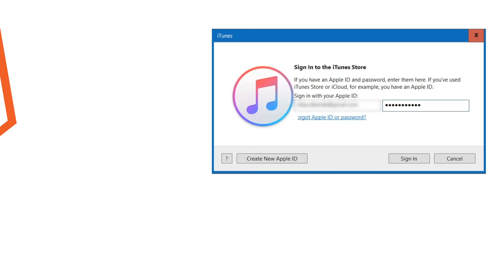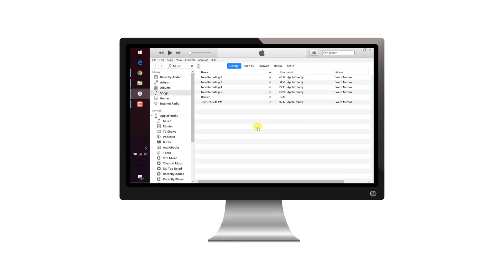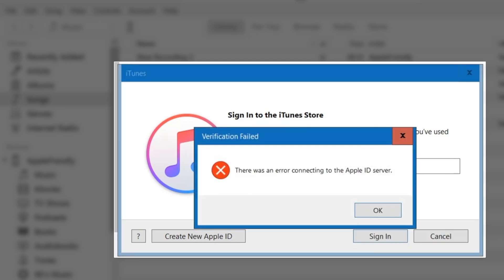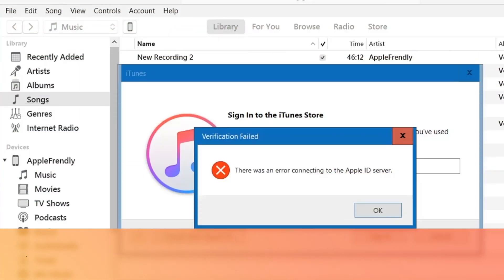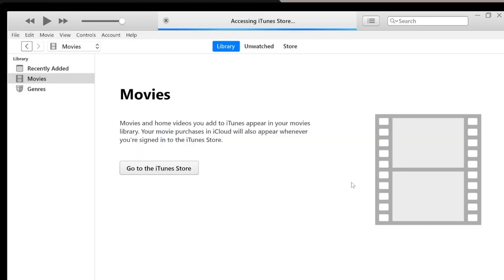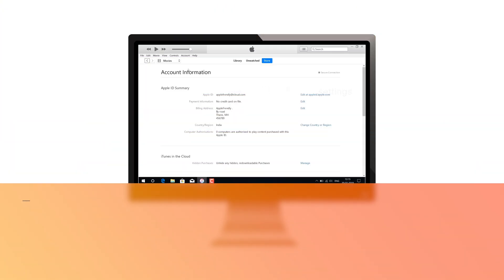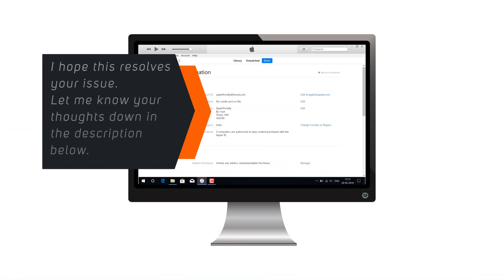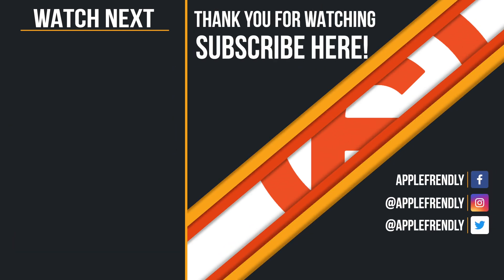There was an error connecting to the Apple ID server! [Solution]-2019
Facing there was an error connecting to the apple id server error? Don’t worry. I explain how to get rid of this there was a problem connecting to the server iPhone error in this video. I faced this apple id verification failed unknown error over a year and finally I decided to change my router. Now, whenever I sign in into iTunes, iCloud or on iPhone, I no longer face this there was an error connecting to the apple id server error. My issue is resolved by buying a new router but I would suggest you to first change your router settings before buying router. You can just google for there was an error connecting to the apple id server iTunes windows 10 OR there was an error connecting to the apple id server Mac/ PC or similar term and read online references to change your Router settings. If that doesn’t work, choose another wi-fi network to connect to Apple ID server. If this thing works, you can buy a new router without any second thought.

So, I hope this tutorial helps you get rid of this there was an error connecting to the apple id server error.

▶️ How To Transfer Pictures From PC To iPhone!

I've been learning iPhone features since 2011 and I started this YouTube channel in 2013. But I started uploading videos regularly from end of 2016. Here I share what I've learned so far and what I continue to learn through videos.

Thank you for visiting my channel. Hope this ‘there was an error connecting to the apple id server error’ tutorial helps.